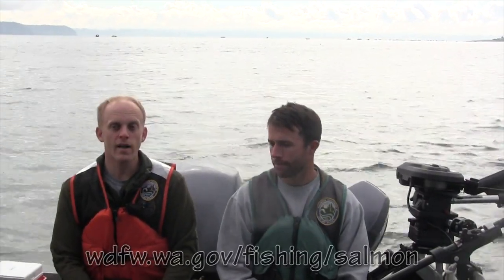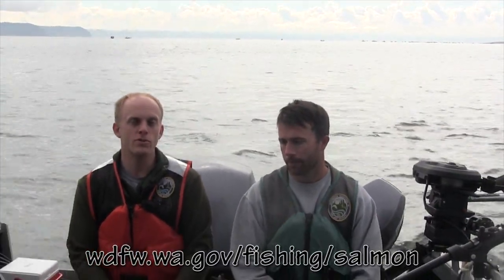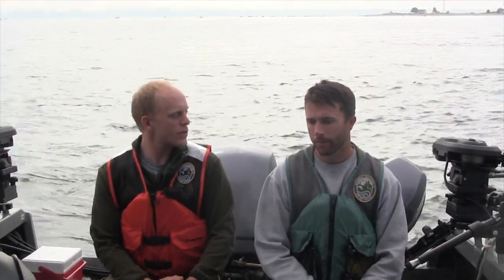Trolling for Puget Sound Chinook Salmon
This video highlights fishing tactics, specifically trolling for Chinook salmon during the summer months in Puget Sound in addition to a few tips on how to catch coho salmon.  While out fishing with WDFW’s sampling unit, a few important management and regulational items were also mentioned.